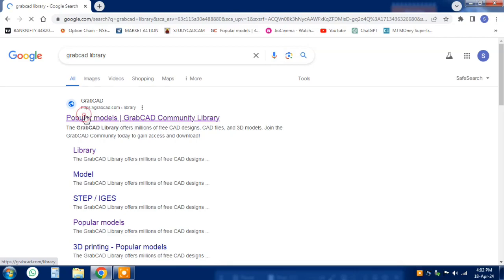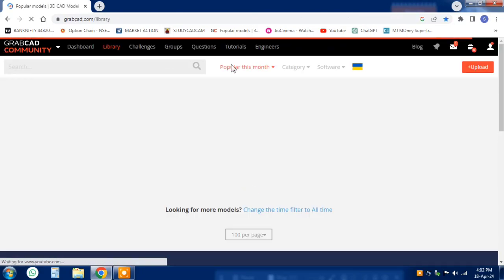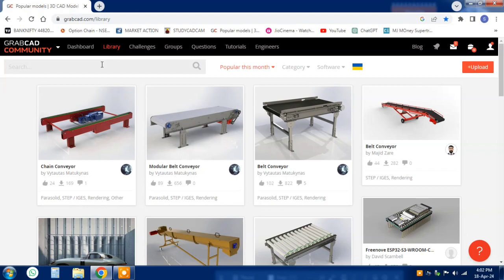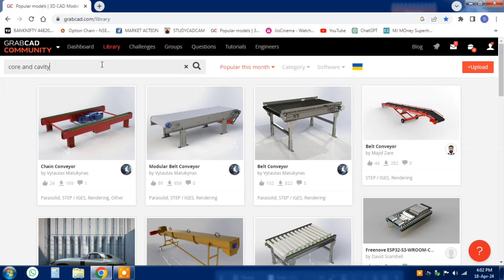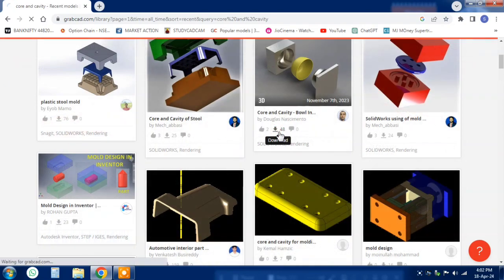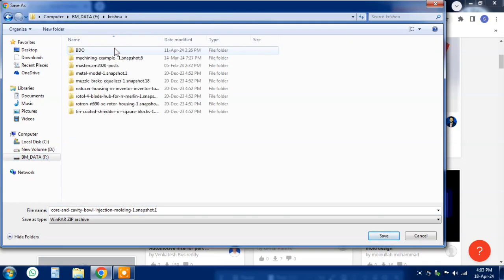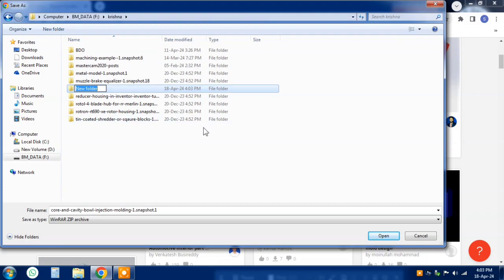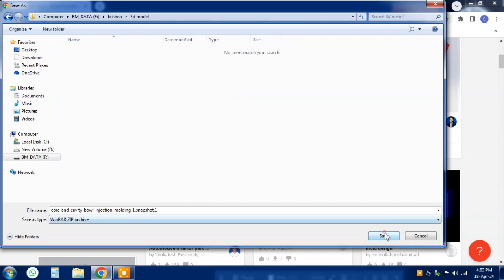Download 3D Models from GrabCAD in 2024 | Easy CAD Library Hack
Are you looking to download 3D models from GrabCAD in 2024? Look no further, as we have the perfect hack for you!

GrabCAD is a great resource for finding high-quality 3D models for your projects.

To begin, simply go to the GrabCAD website and create an account if you don't already have one.

Once you're logged in, navigate to the 3D models section and start browsing for the model you're looking for.

You can filter your search based on category, popularity, or even the file format you need.

Once you've found the perfect model, simply click on the download button and choose the file format you want.

And just like that, you've successfully downloaded a 3D model from GrabCAD!

Now you can use it in your CAD software and bring your project to life.

Learn how to easily download 3D models from GrabCAD libraries with this simple CAD library hack in 2024. This tutorial will guide you through the process of accessing and downloading 3D models for your projects. Don't miss out on this efficient method to expand your CAD library collection!
Unlock a world of possibilities with GrabCAD in 2024!

0:00 - Intro about 3D model websites
00:20 - Creating a new account
01:30 - Searching for 3d models
02:00 - downloading the 3d Part for any project